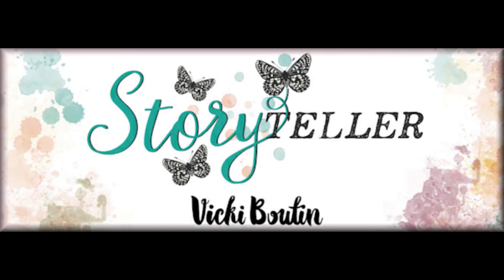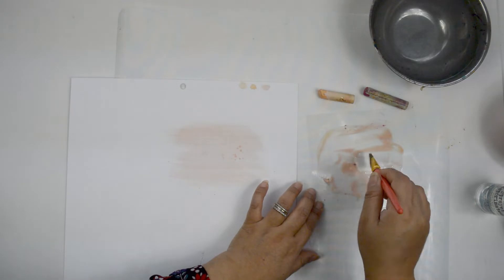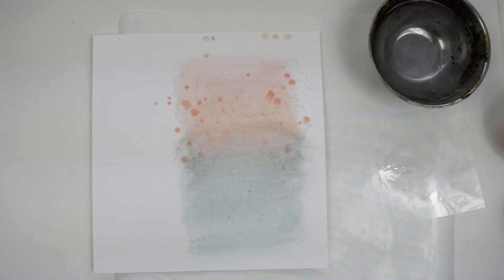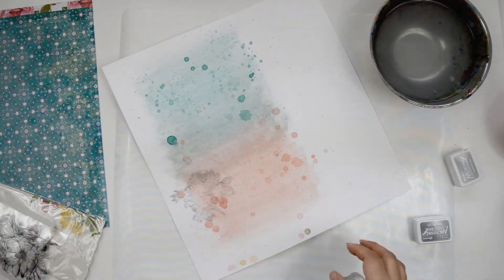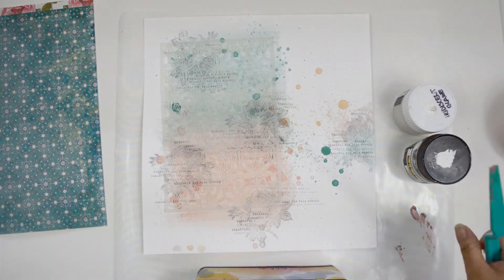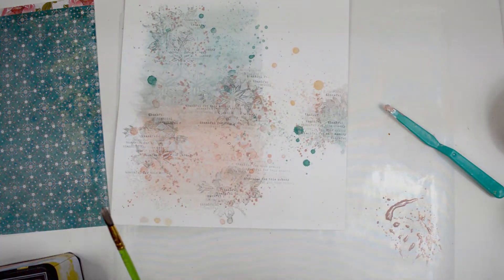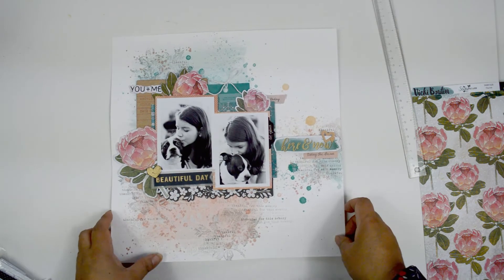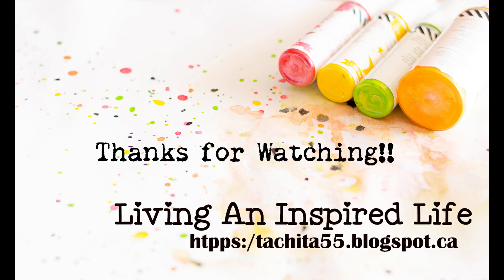MIXED MEDIA LAYOUT featuring Storyteller collection- Vicki Boutin DT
Hi there!
I am up on Vicki's shop with a new layout that is completely inspired by the FLOURISH paper from the Storyteller collection.   I used  the colors and pattern on the paper to build the background for my layout using Vicki's goodies!

xo